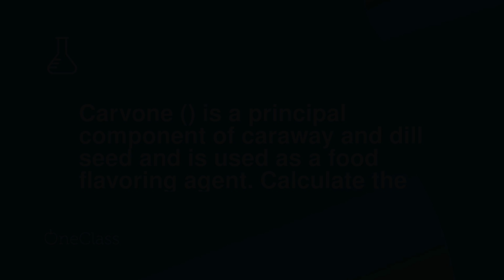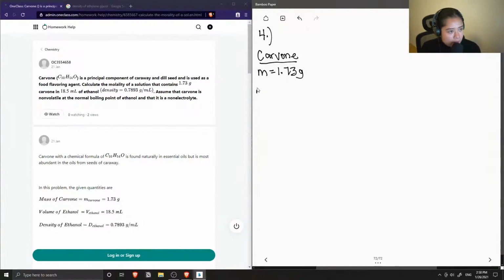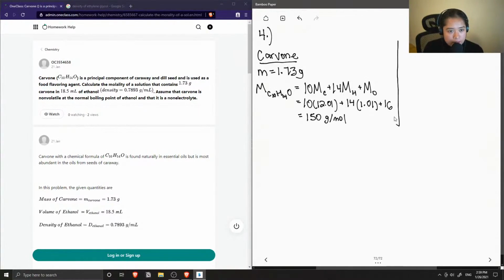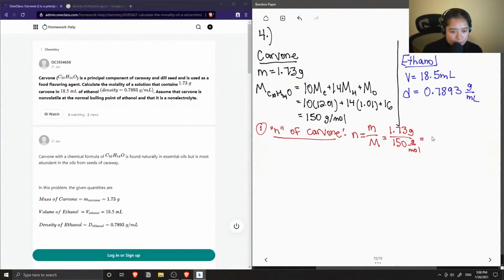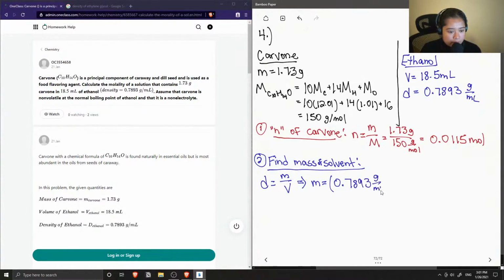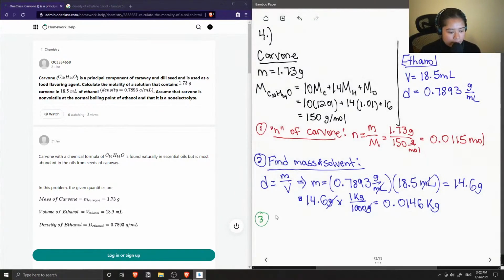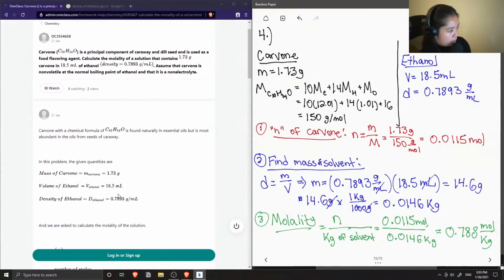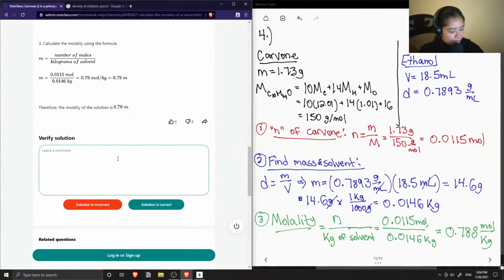Carvone is a principal component of caraway and dill seed and is used as a food flavoring agent